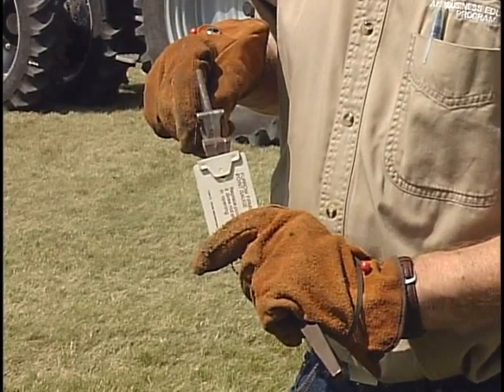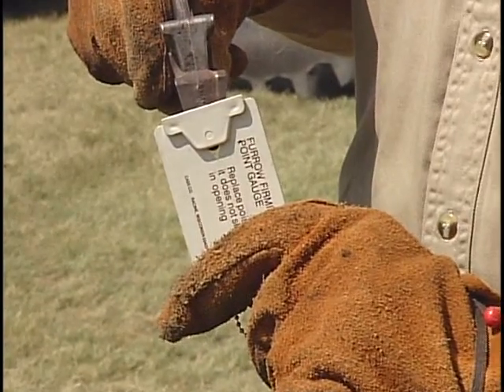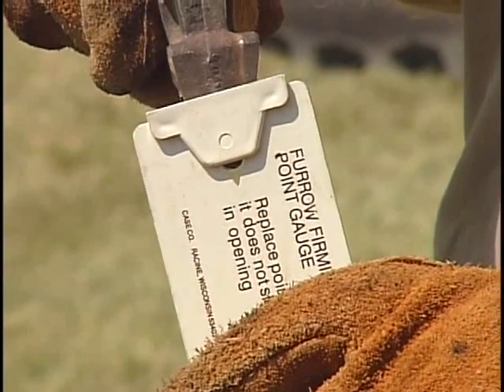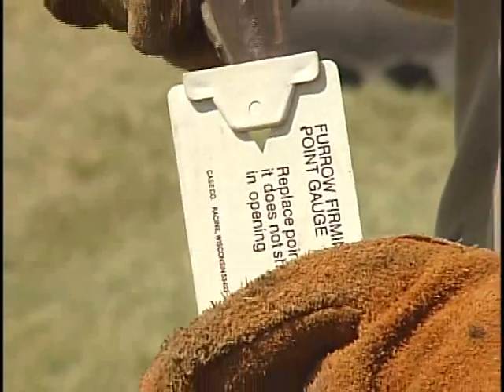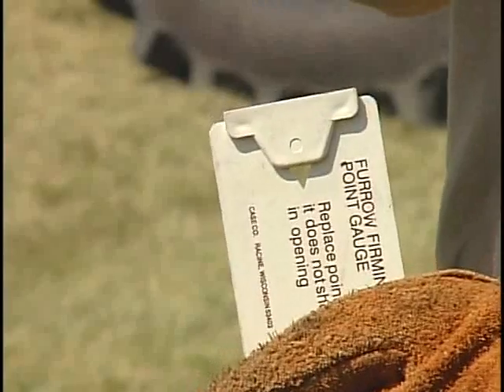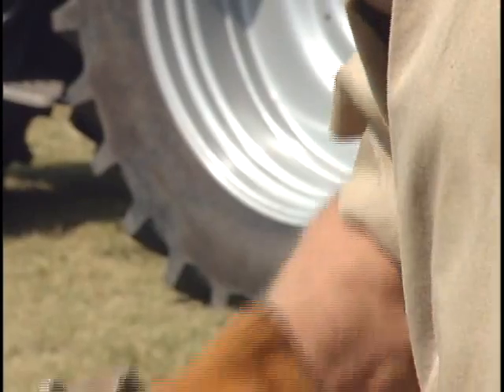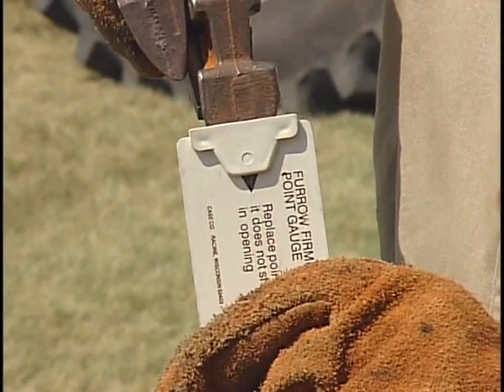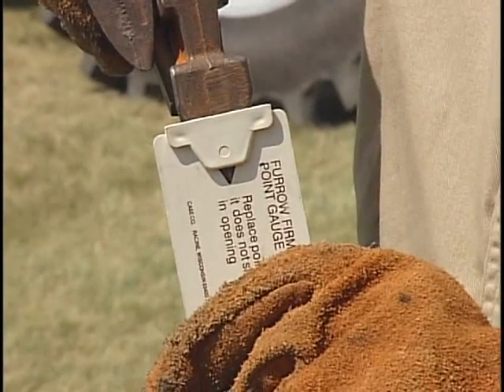Converting Your Planter for No-Till Operation:Furrow Point Maintenance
Furrow Point Maintenance

A replaceable furrow firming point helps create a sharp seed furrow and protects the seed drop tube.  This part is subject to wear and should be replaced when worn.

The furrow point gradually wears as seed opener discs are moved inward to maintain a sharp soil entry point.  Furrow points need to be replaced when old seed opener discs are replaced, or when the point is too worn to create the furrow bottom.